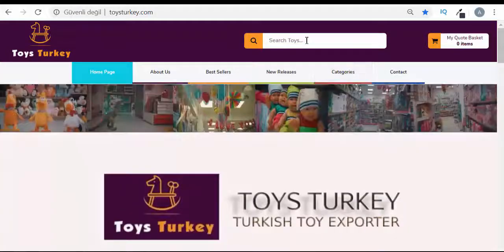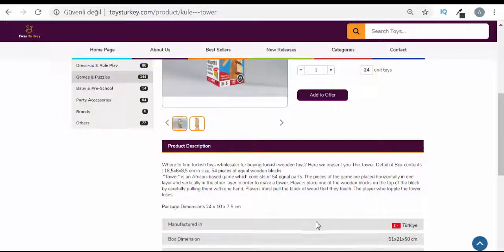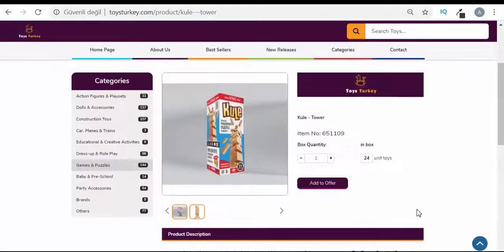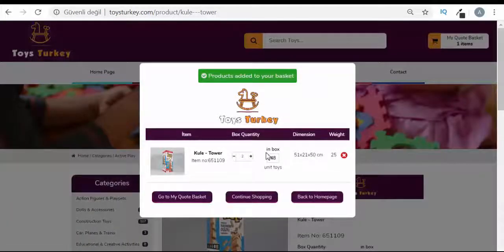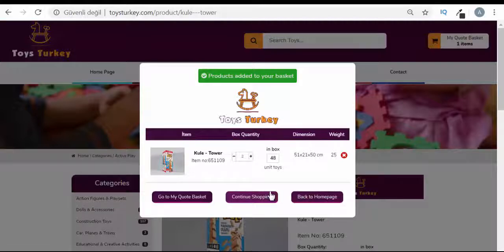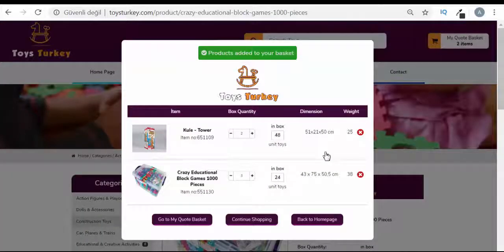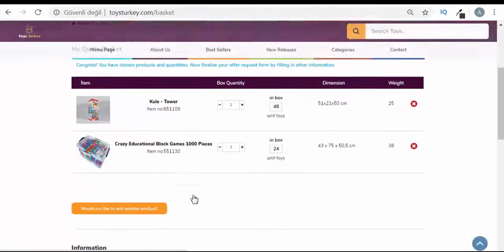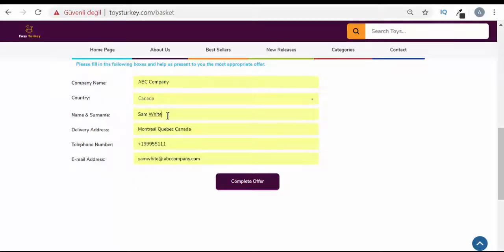Toys Turkey Website Quick Quote Request Module Demonstration For Wholesalers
Toys Turkey is a Turkish online toy exporter that working on the basis of importer and wholesaler.
In this video, i will demonstrate how to use our request module which was designed for toy wholesalers and toy importers . With the help of this module, you will be able to have fast quotation from us.